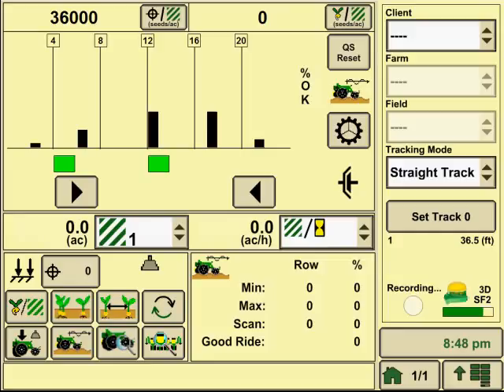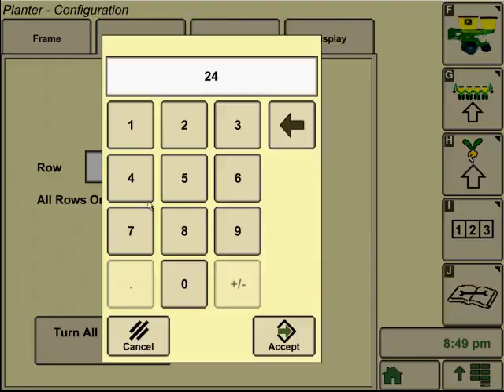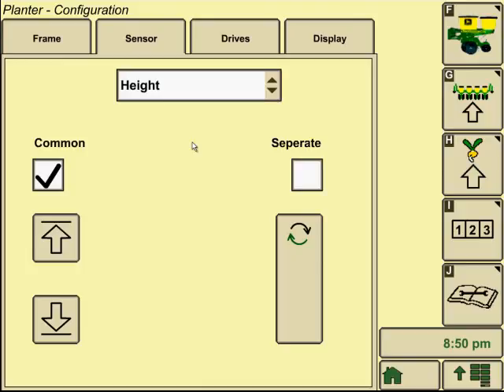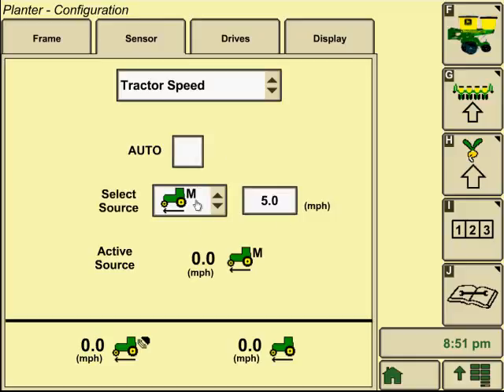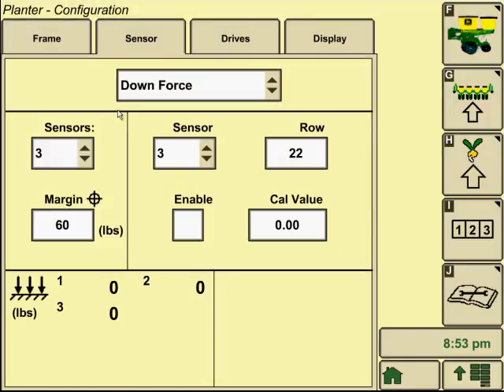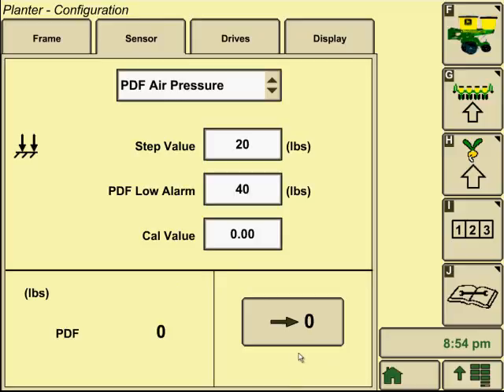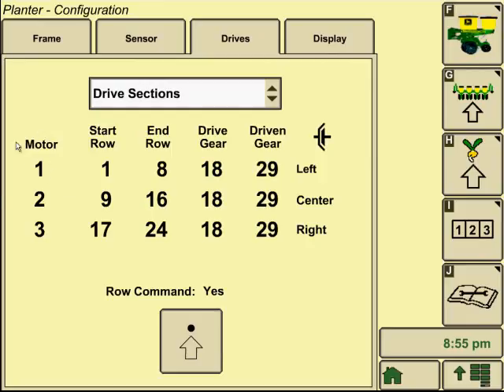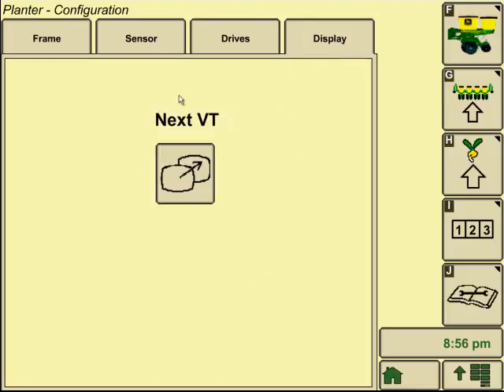SeedStar XP Setup using 2600 2630